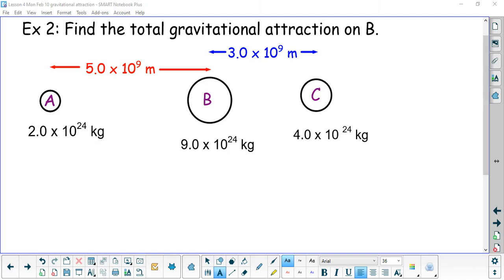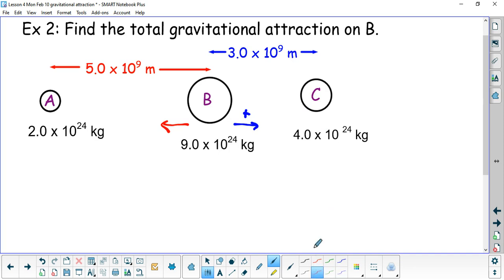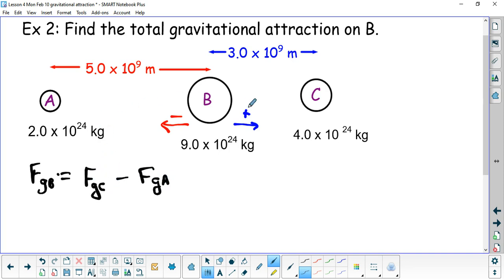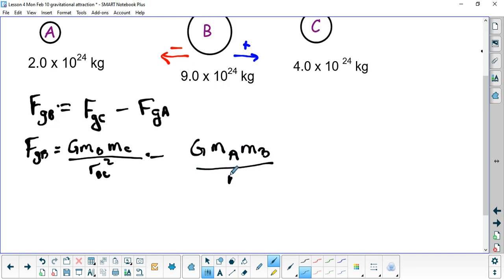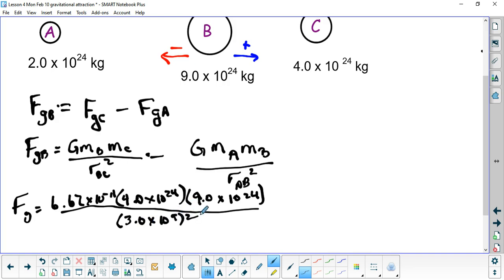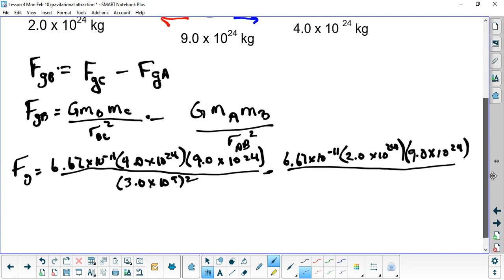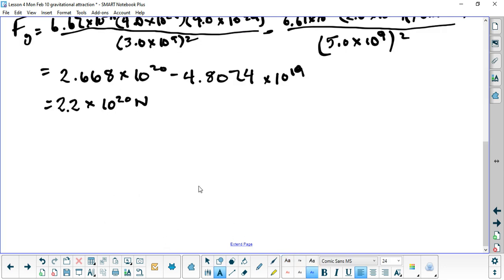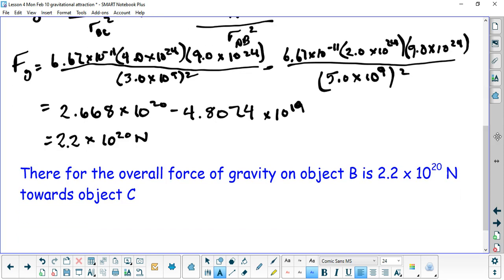Calculating Overall Gravitational Force when 3 objects are involved 🌌